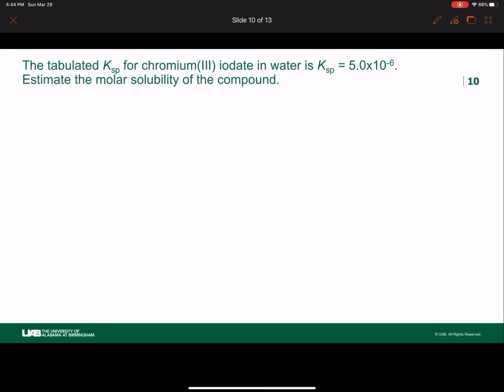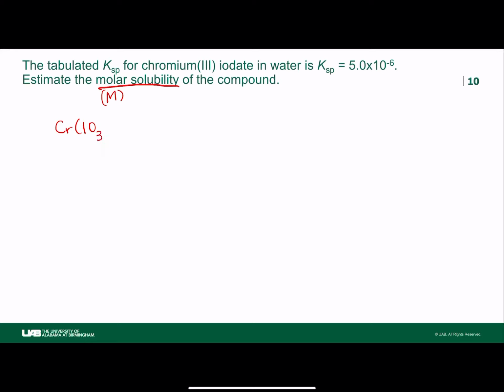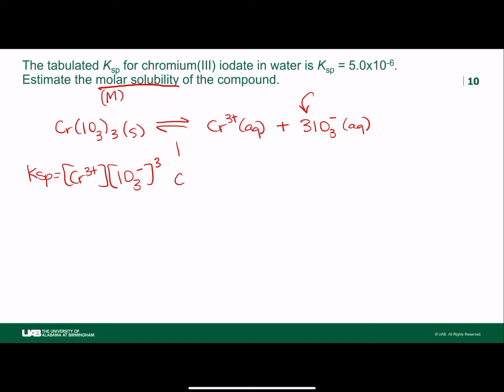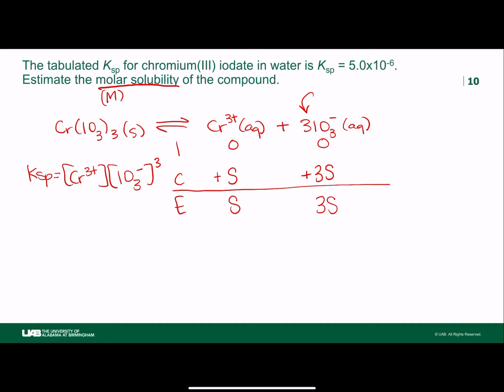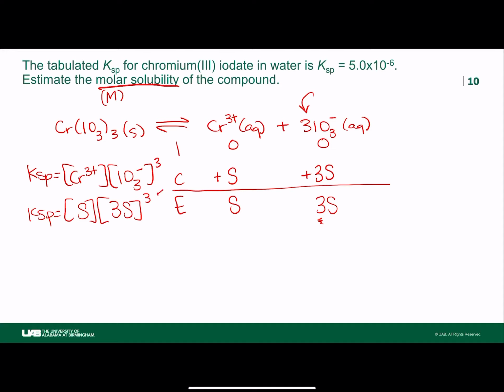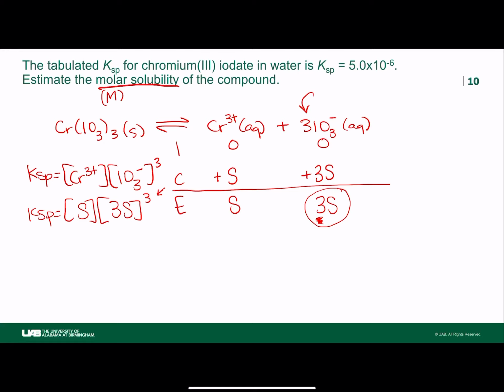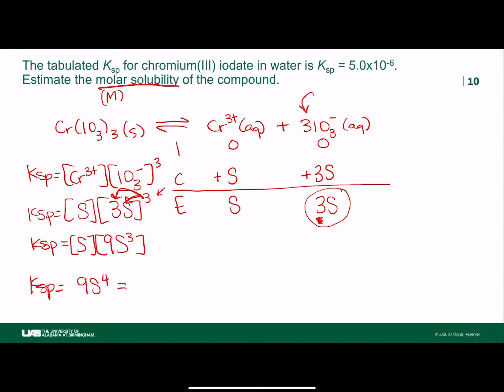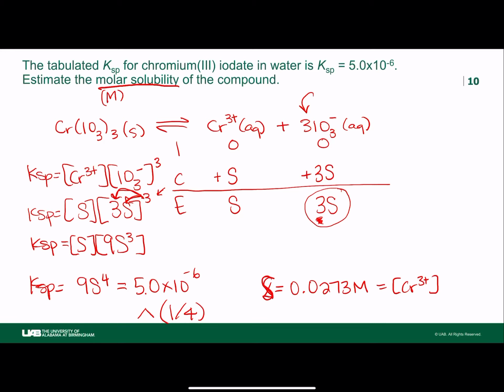Mar 27 Answer 3